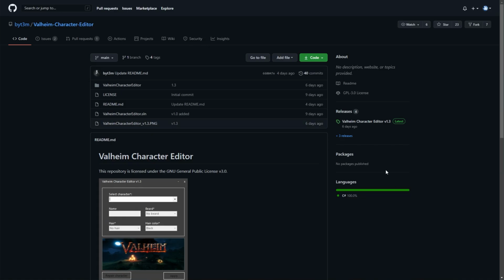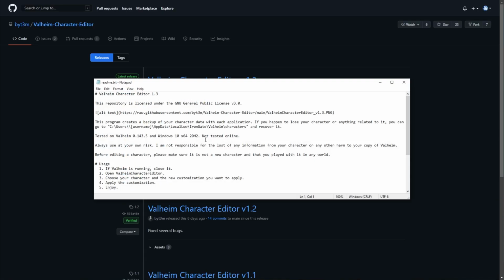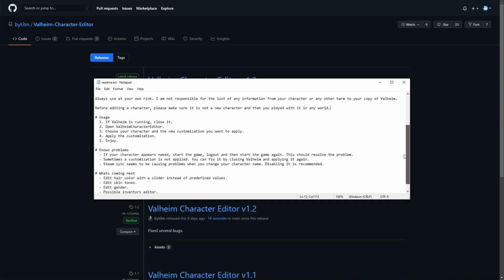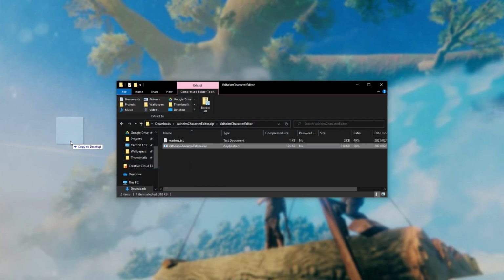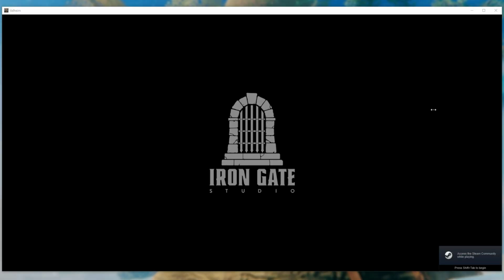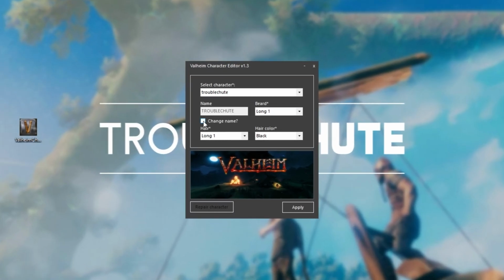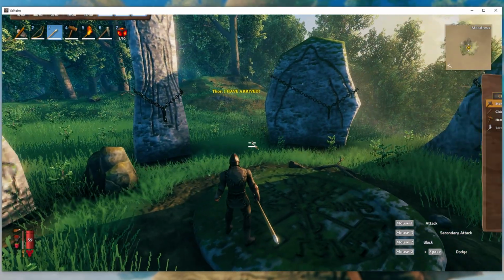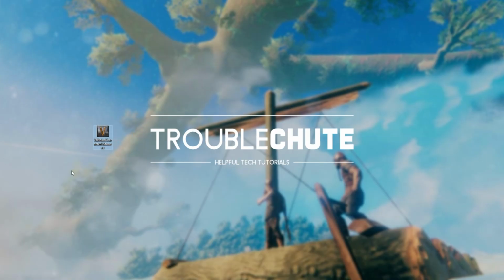Save editor for Valheim | Change Name + Appearance | Complete Guide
Playing Valheim in Singleplayer or online, and want to change your username or appearance? Well, the game is still very new, but over time tools will become more available. By the end, you should be able to change some of your appearance and your username ingame. t's super simple!

Timestamps:
0:00 - Explanation
0:53 - Download Valheim Character Editor
1:20 - Extract Valheim Character Editor
2:29 - Checking existing character
3:26 - Change Valheim Character Name/Customising
3:44 - Checking it worked [it did!]
4:40 - Is it safe?